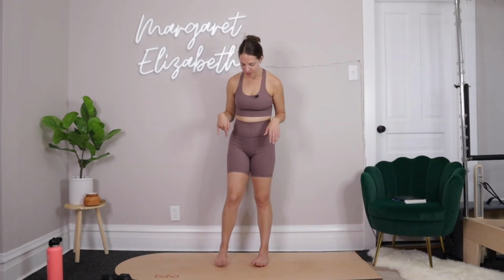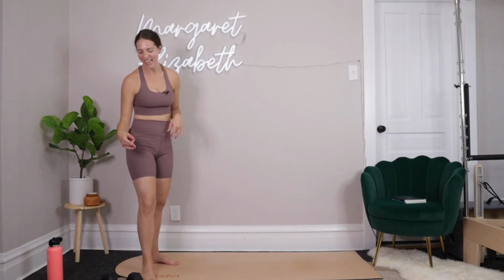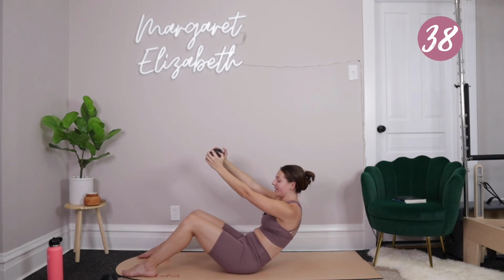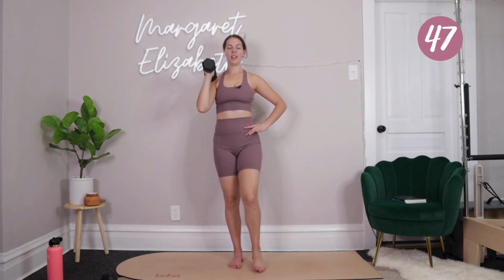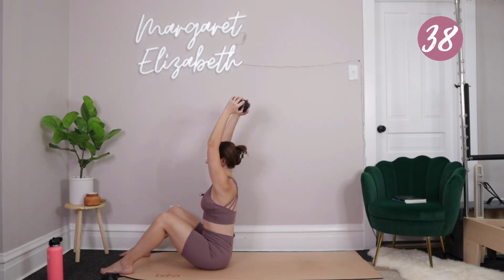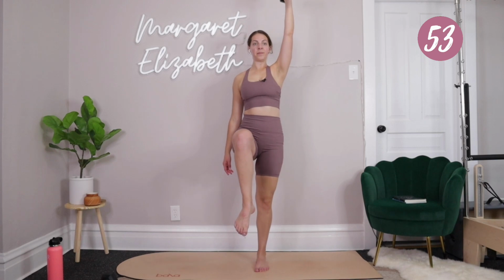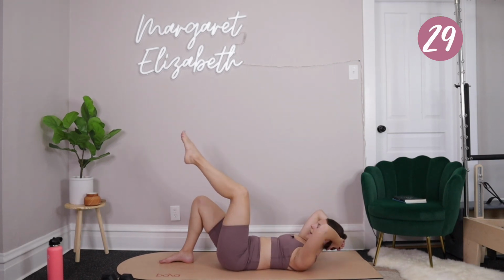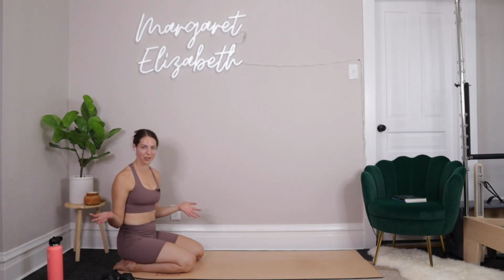DAY 14 // Pilates Strength with Dumbbells for Core Strength // Feel Good Fall Challenge 2022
Hello, hello & welcome to our second  and final Pilates Strength class of the challenge!! We will be using a set of medium dumbbells for this class (I'll be using 10 lbs, but whatever you have will work!). And as with every Pilates class, this class especially will be focused on building core strength!

If you're hanging with me for these 15 days, here is a challenge tracker for you (in the form of a BINGO card)

All of my outfits throughout the challenge are from CRZ Yoga! If you like any of my outfits, here is a referral